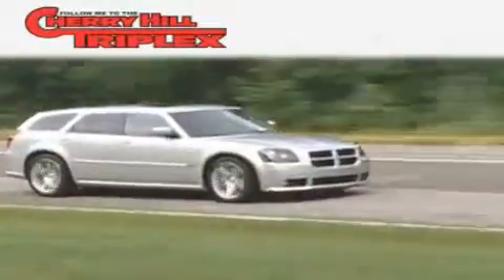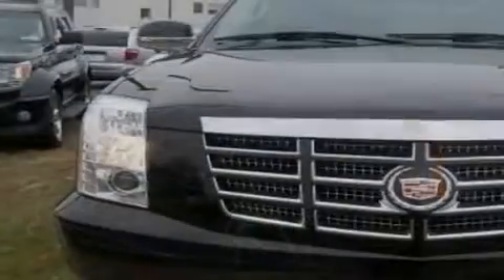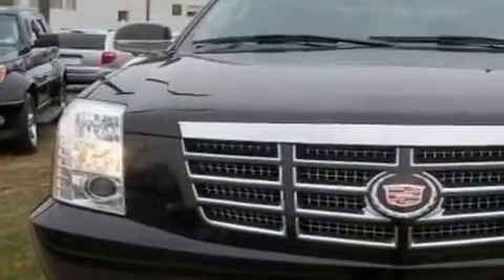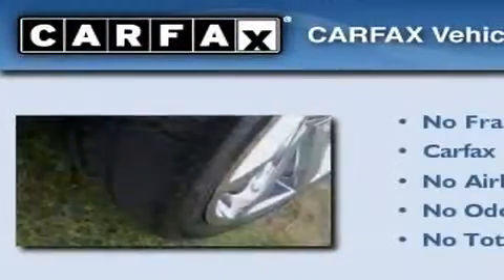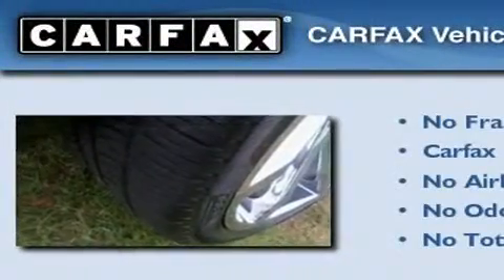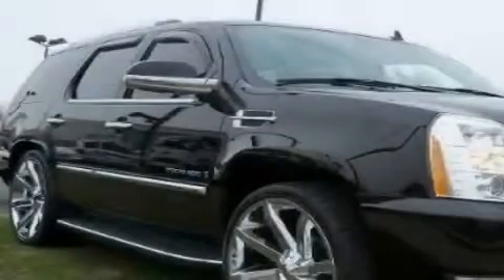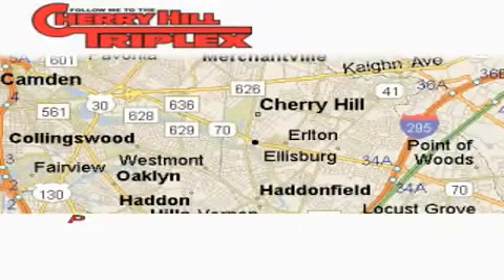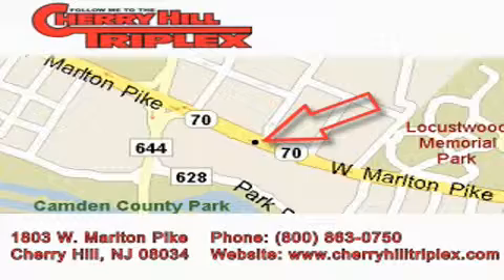2007 Cadillac Escalade Camden NJ